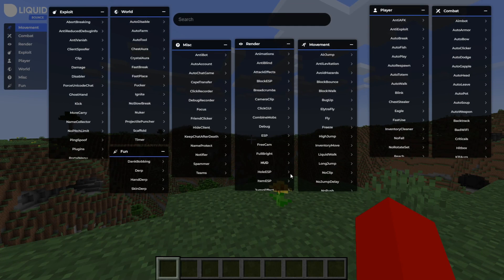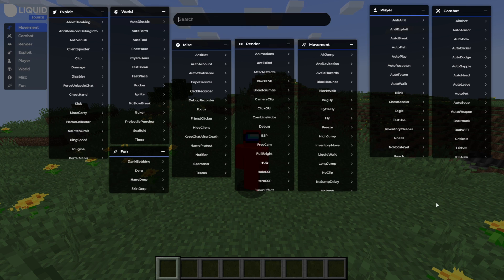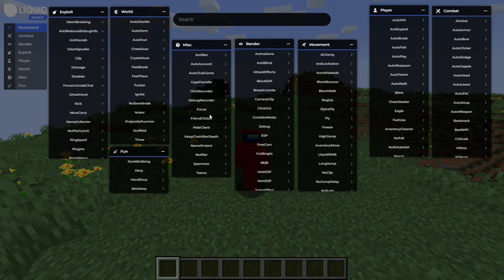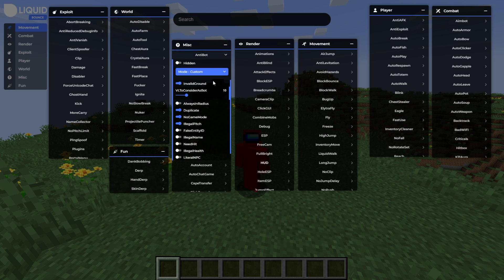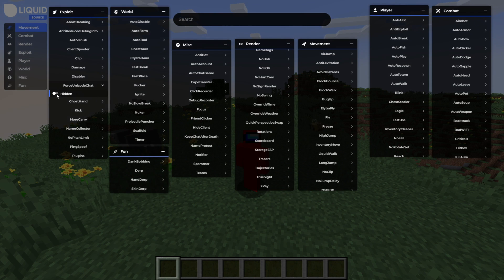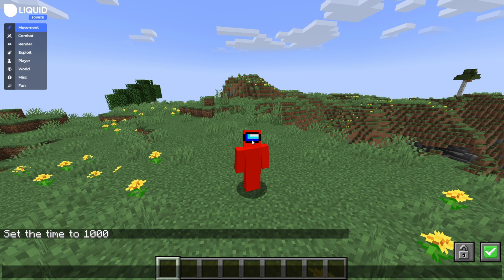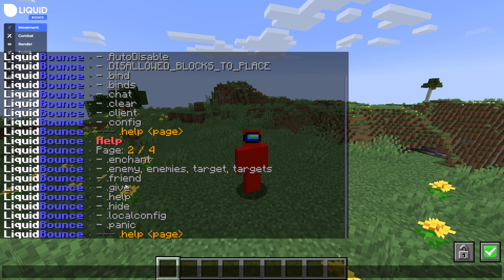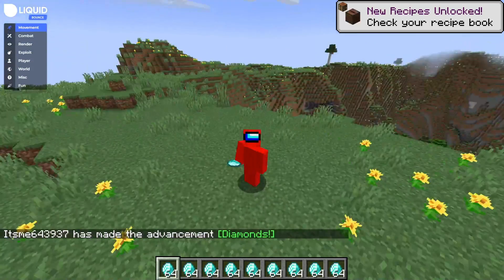How To Use LiquidBounce - Minecraft Java Edition ¦ Liquidbounce 1.21 Tutorial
In this video, Itsme64 gives you an in-depth tutorial on how to use LiquidBounce for any version of Minecraft Java Edition.

Liquidbounce will work for Windows 10 & 11